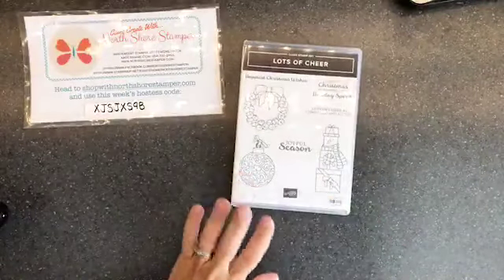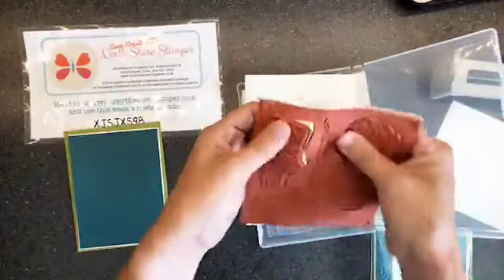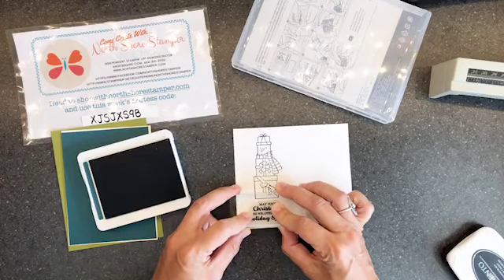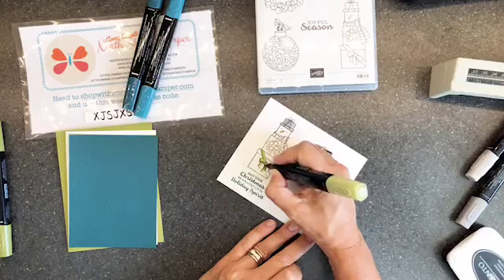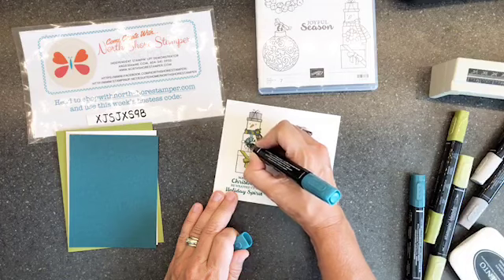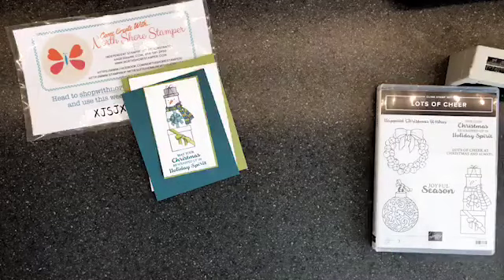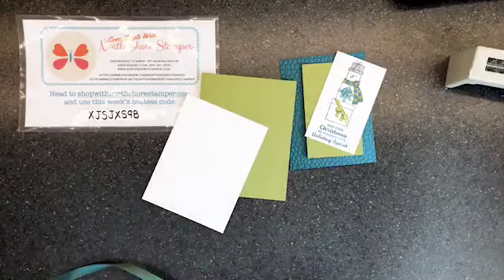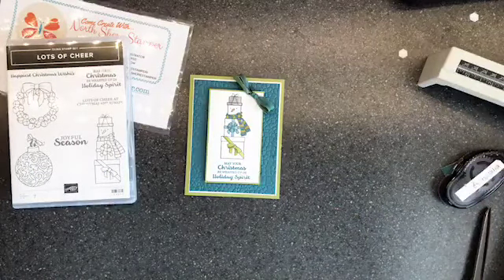CASE of Lots of Cheer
Live in Canada?  Shop with me at shopwithnorthshorestamper.com and grab these amazing products! Purchases of $25+ online with me earn a free 5 project PDF and purchases of $50+ earn a PDF and make-n-take pack!